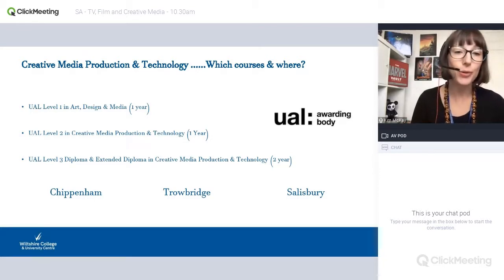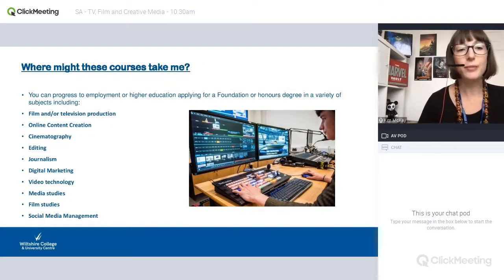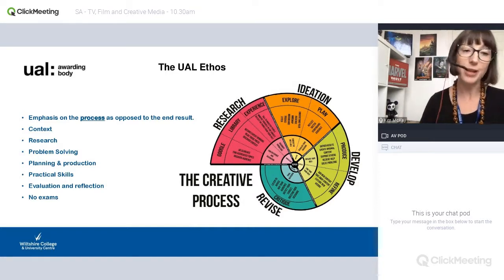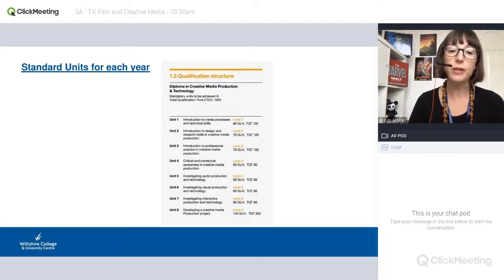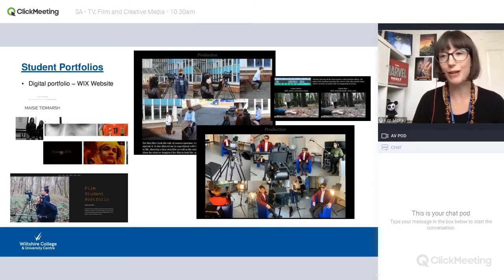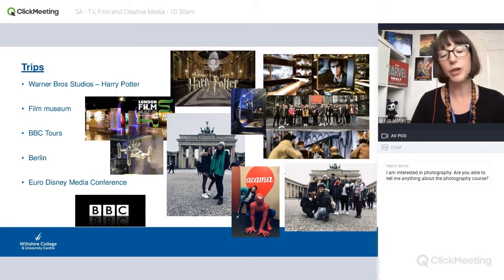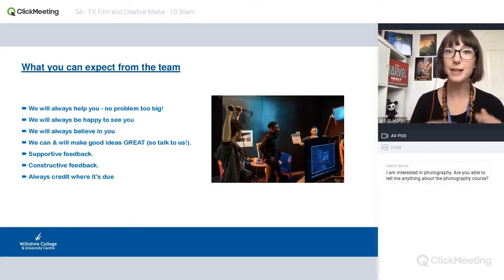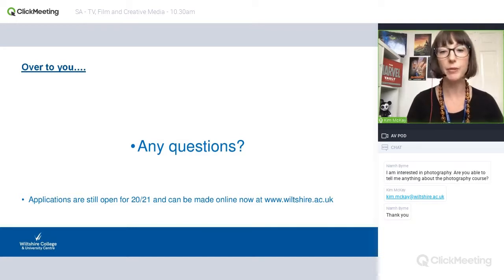Nov Open Events: TV, Film and Creative Media 28/11 | Wiltshire College & University Centre